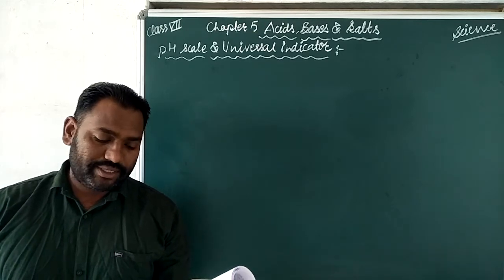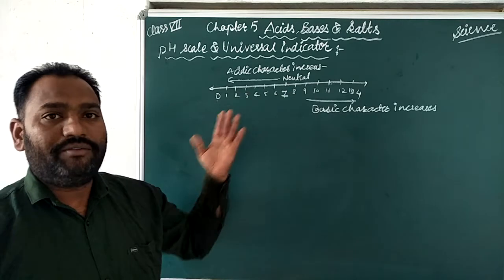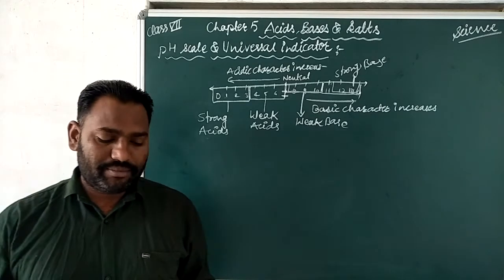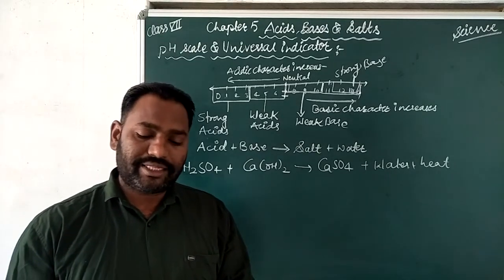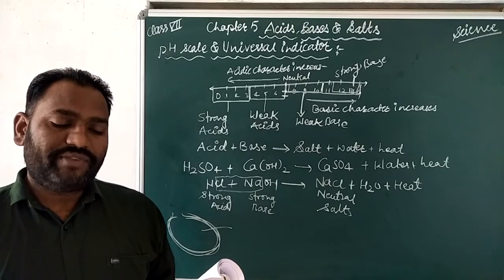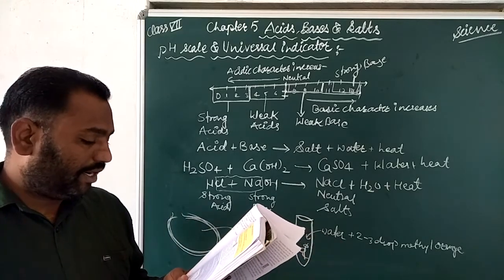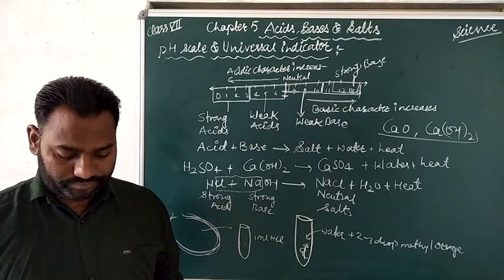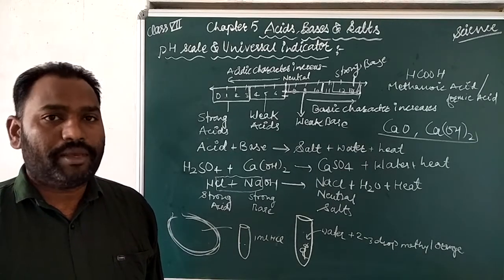CLASS - 7 || SCIENCE || CHAPTER - 5 || ACIDS, BASES AND SALTS || PART - 3